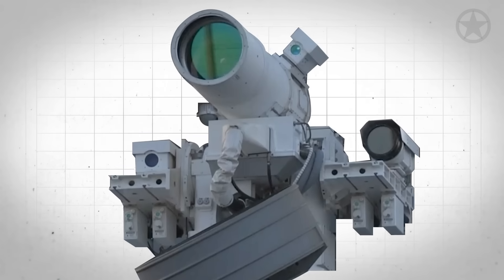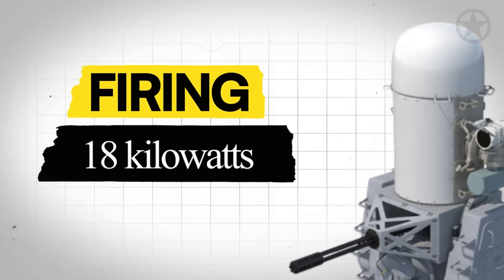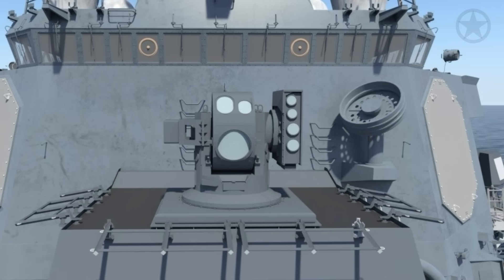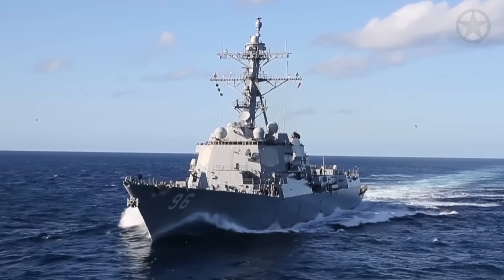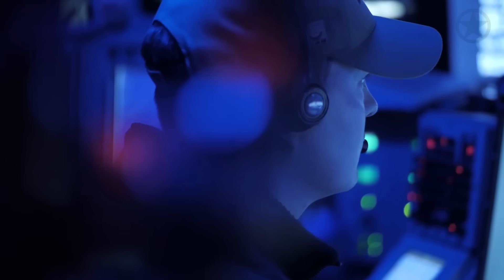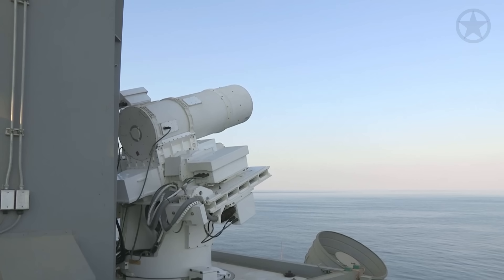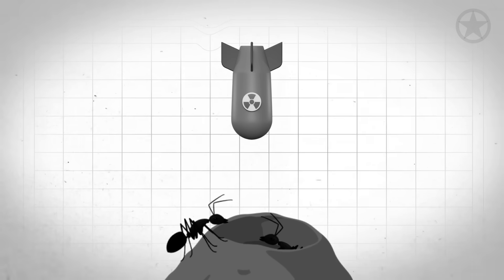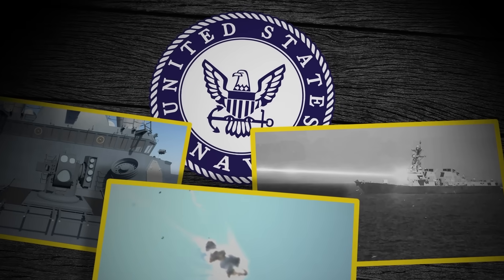Finally! Watch the US Navy's Laser Weapon in Action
Finally! Watch the US Navy's Laser Weapon in Action. The newest addition to the US military arsenal: HELIOS laser weapons. Although each military branch has been experimenting with laser weapons for years, the Navy finally unveiled the first operational laser weapon. Known as the HELIOS, this laser is installed on a Navy destroyer and recently carried out its first publicized live-fire demonstration. This huge milestone represents more than 20 years of laser weapon development across the Department of Defense.